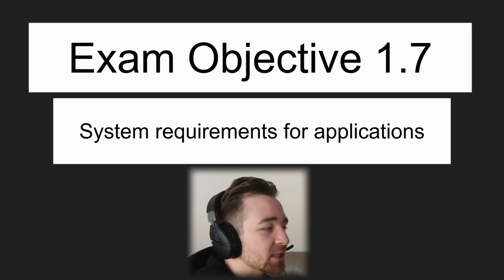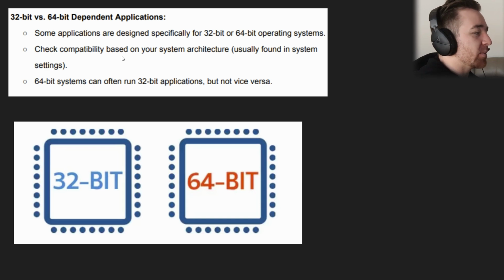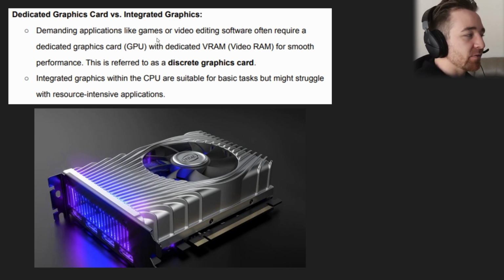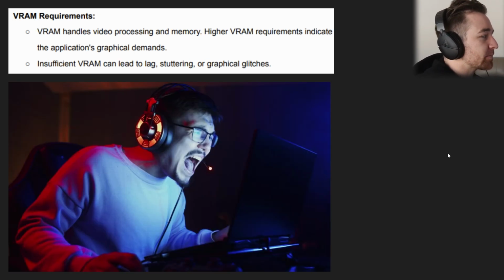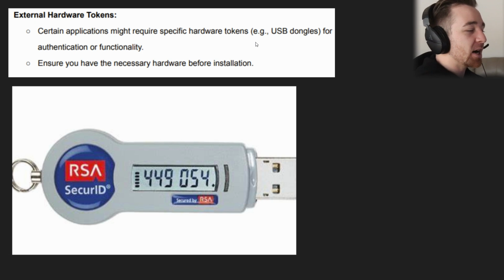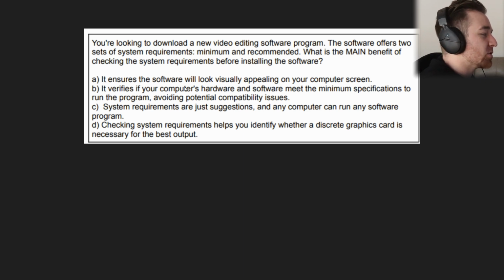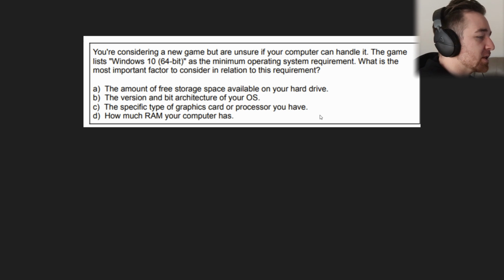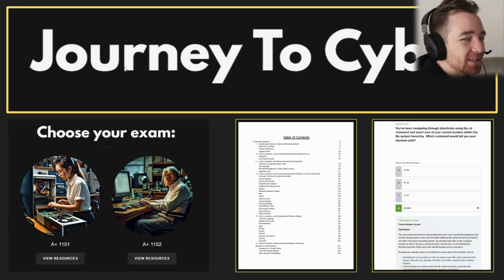1.7 - System Requirements for applications | A+ 1102 Free course with practice questions